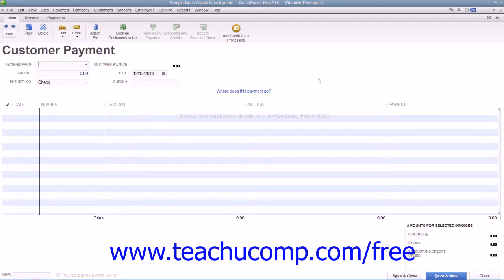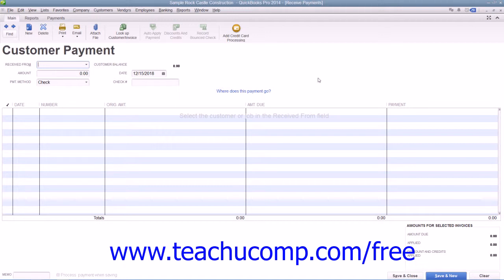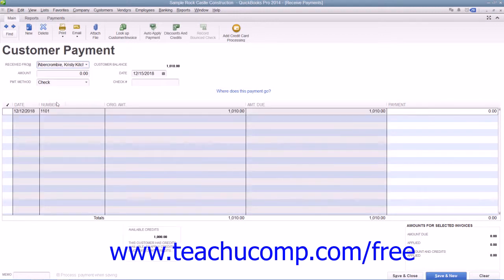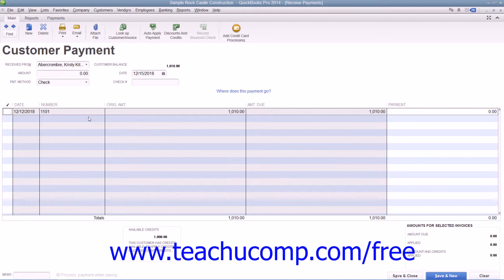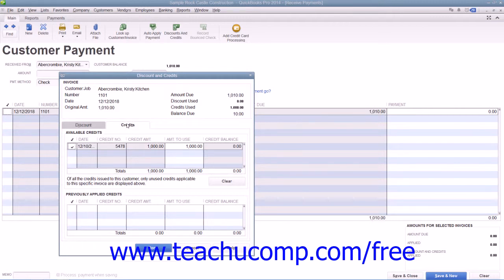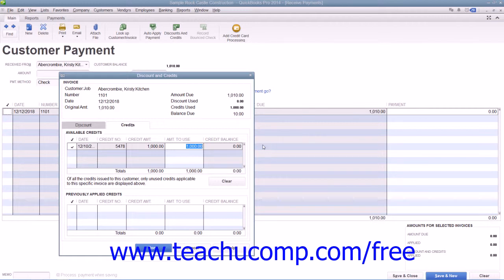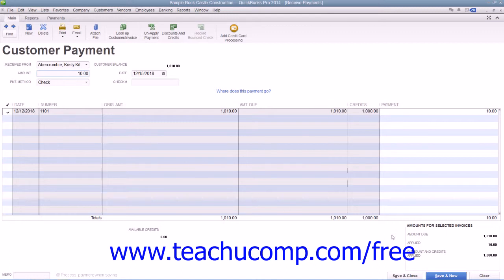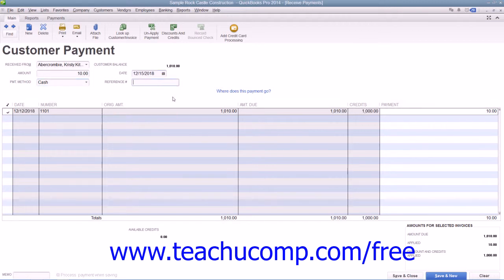QuickBooks Pro 2014 Tutorial Applying Customer Credits Intuit Training Lesson 10.6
Learn about Applying Customer Credits in QuickBooks Pro 2014 A clip from Mastering QuickBooks Made Easy. - the most comprehensive QuickBooks tutorial available. Visit us today!